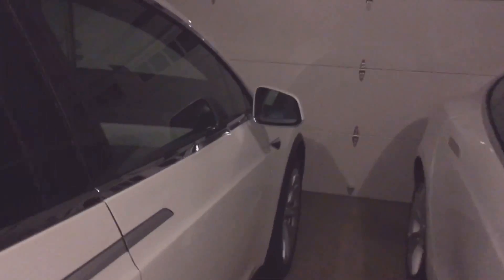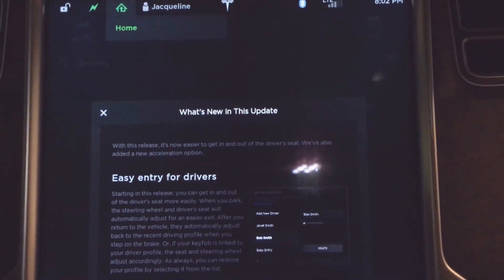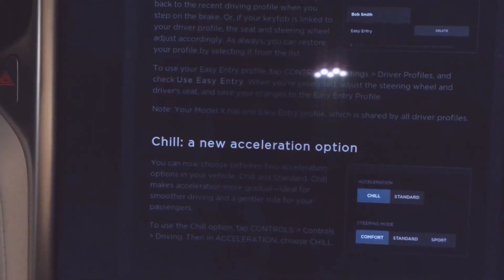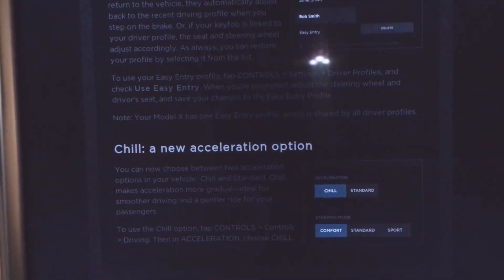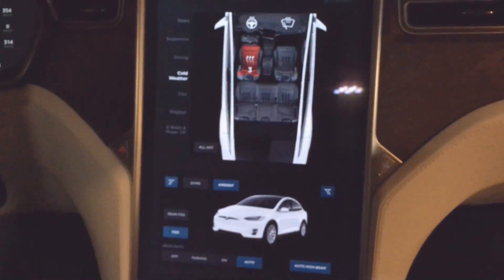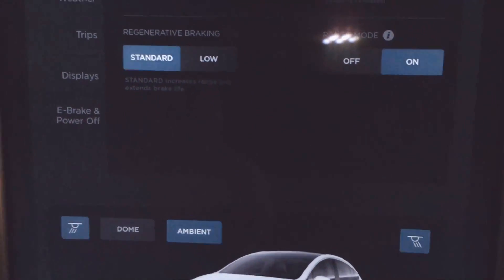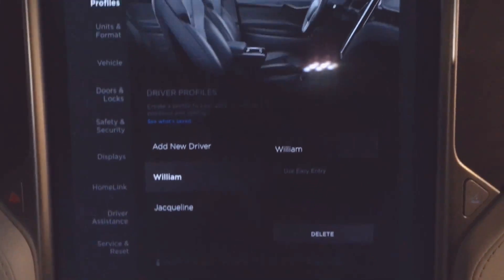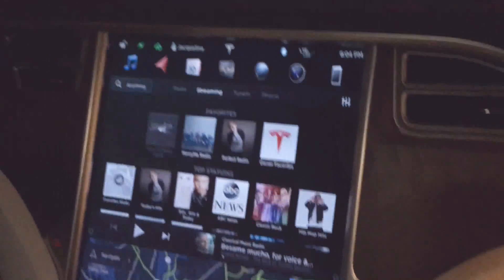Tesla Software Update | v8.1 (2017.44 )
Newest (as of 11/10/2017) Tesla motors software update added the new chill acceleration mode and ease of exit for certain driver profiles.

Tesla Model X NEW software update v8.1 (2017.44 )